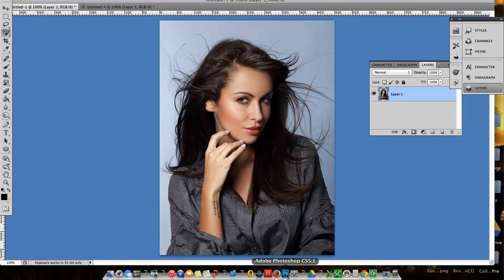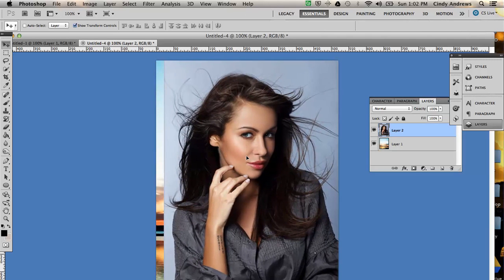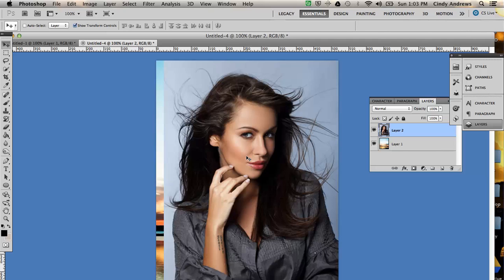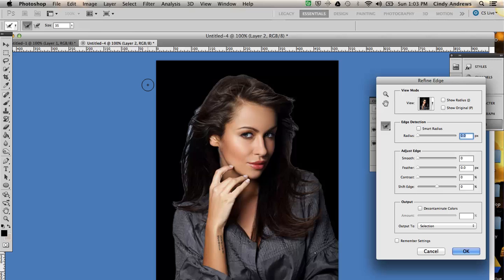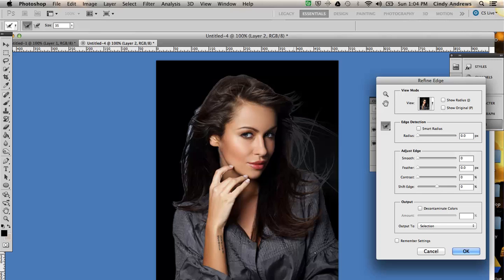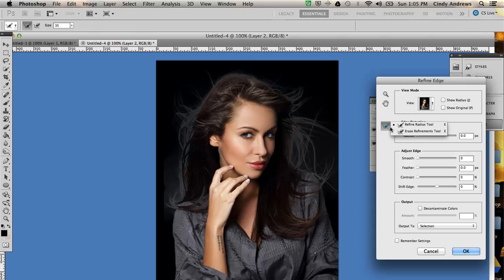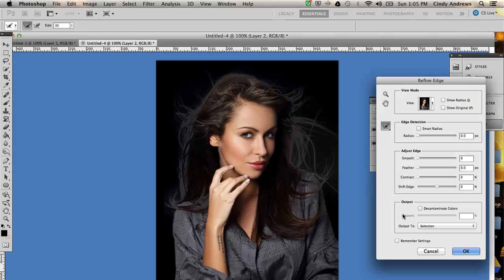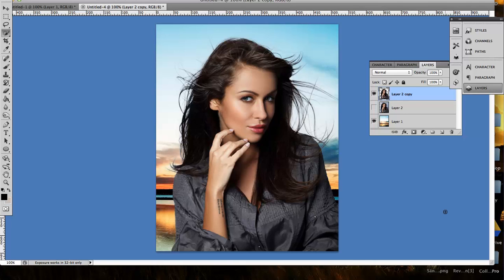Using the Refine Edge Tool to Make Complex Selections in Photoshop